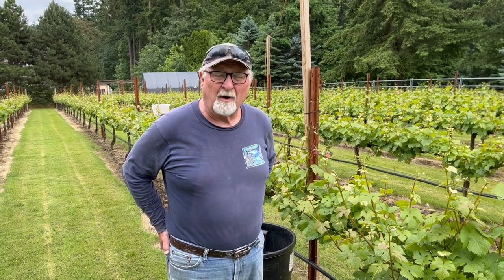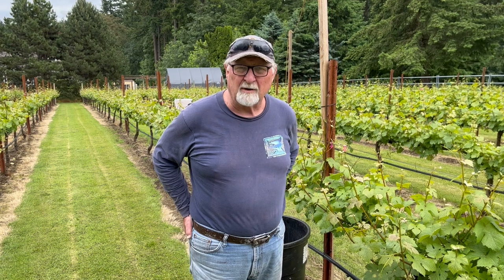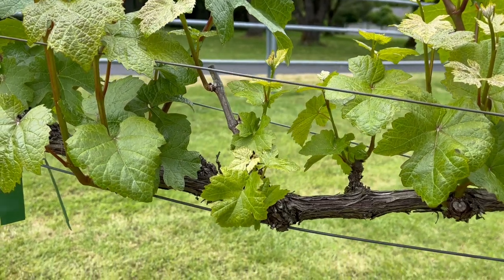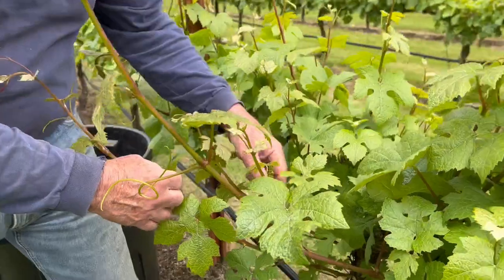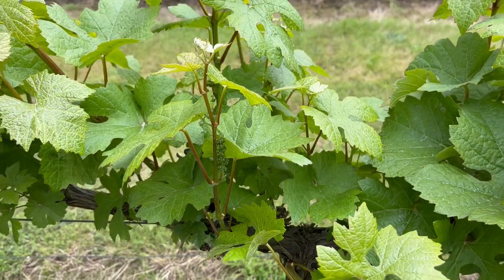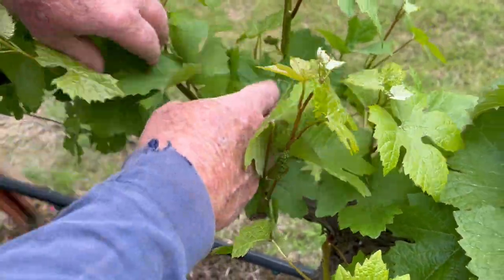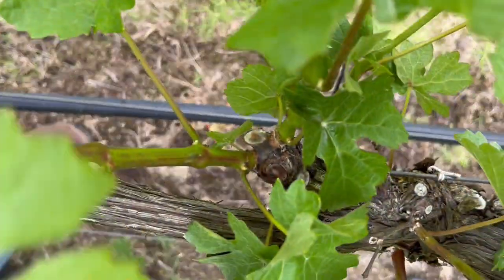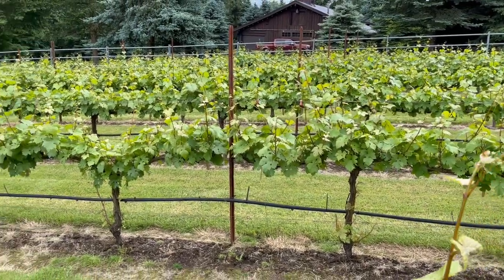Spring Vine Shoot Thinning and Sucker Removal - Barnello Winery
Greetings from Barnello Winery. This video emphasizes the importance of shoot thinning and sucker removal in spring where our vineyard is well under way and we have a lot of superfluous shoots that need to be removed so our producing vines benefit from all the energy going to the shoots that have already produced flowers which will become our grapes. Also, we need to remove all the suckers from the trunk of our vines.